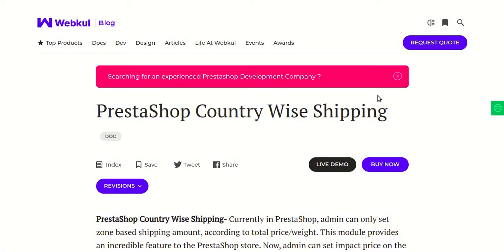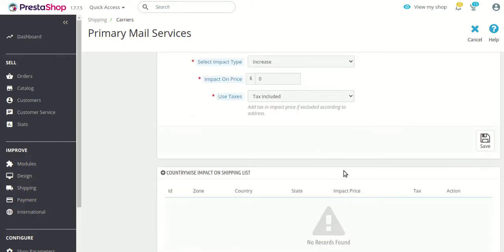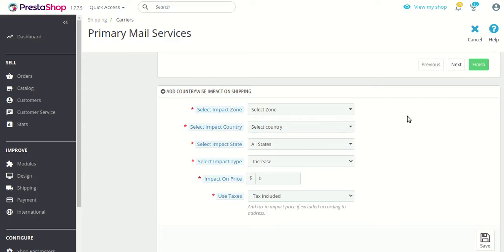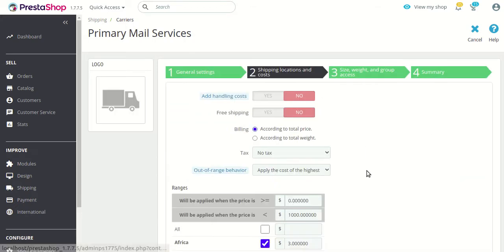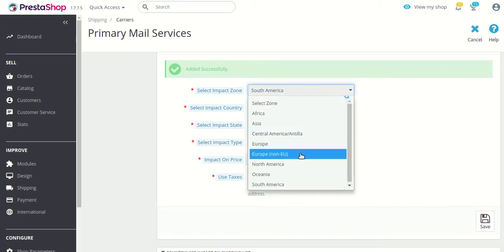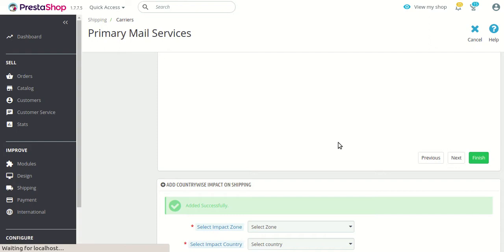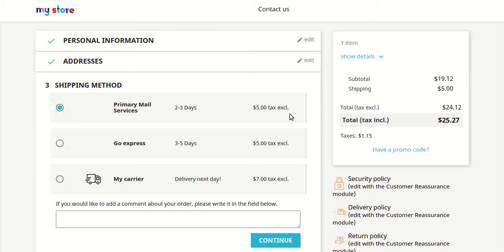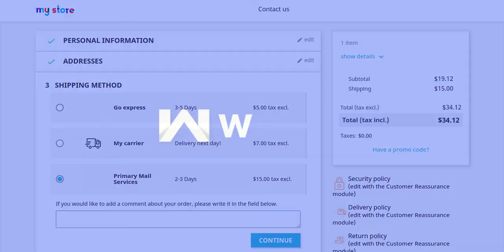How to configure & use PrestaShop Country Wise Shipping module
Do you want to charge different shipping costs based on the different shipping countries?

If yes, then this PrestaShop Country Wise Shipping module would be the perfect choice for your PrestaShop.

This module helps you to define different shipping # costs based on the different country locations,

Thus, allowing you to charge different shipping charges from the customers based on their country locations.